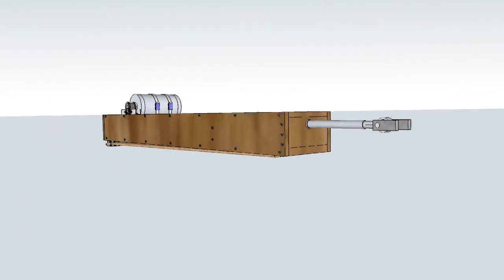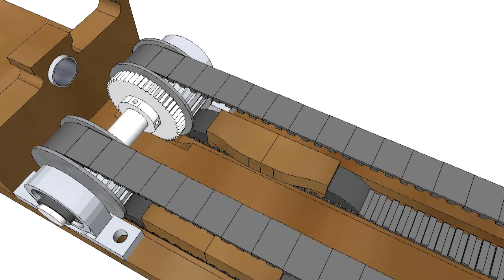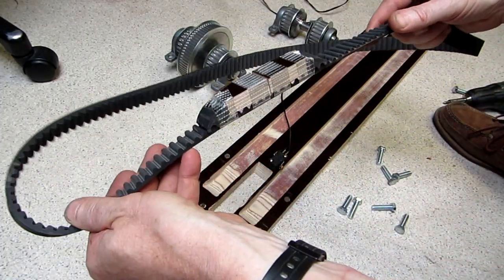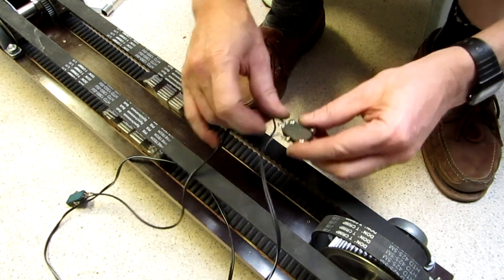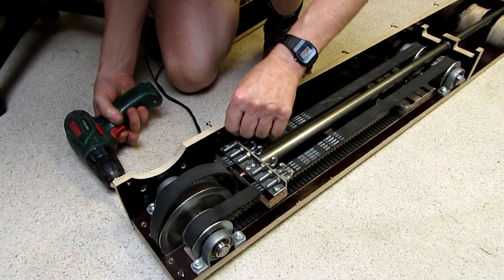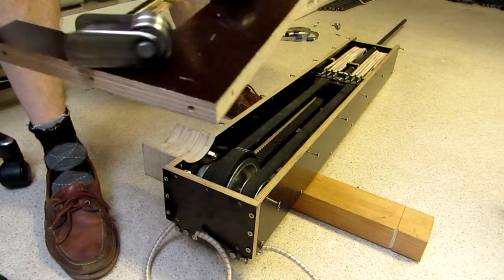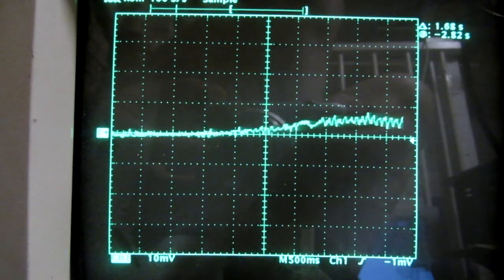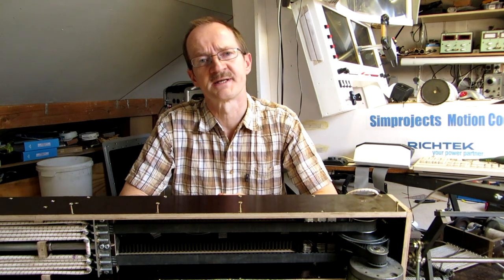Linear Actuator Design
Detailed description of a home-build balanced linear actuator for six degree of freedom (6DoF) motion platform for flight simulator. Video shows step by step construction and some basic actuator test runs under load. The platform needs 6 of these actuators, and the electrical drive will be done via hardware servo electronics and the BFF 6DoF motion driver.